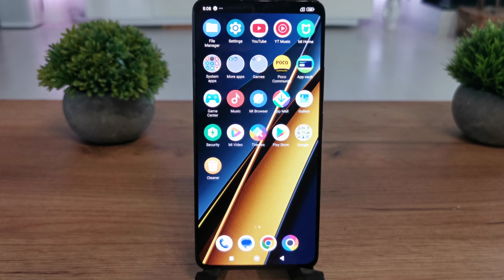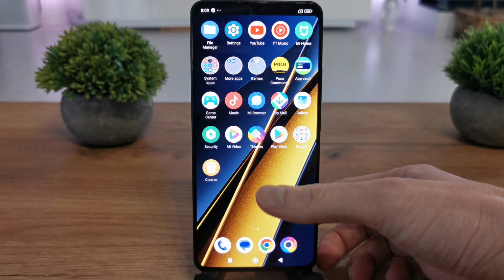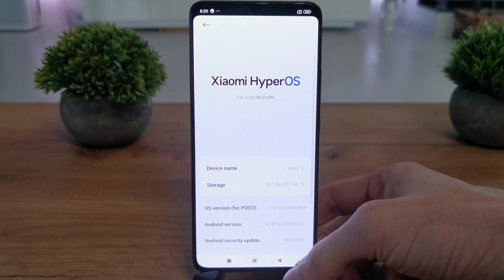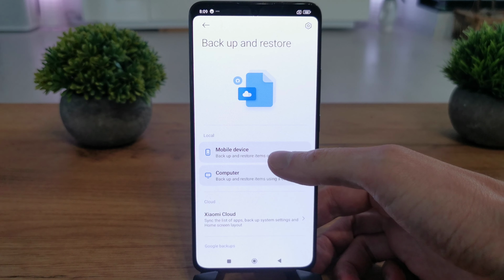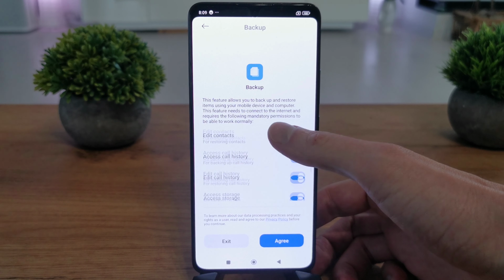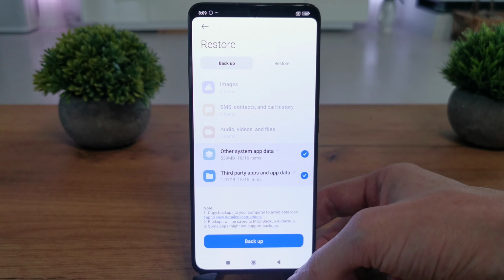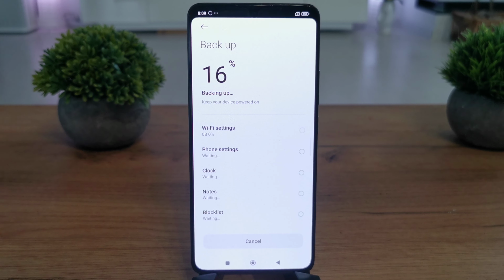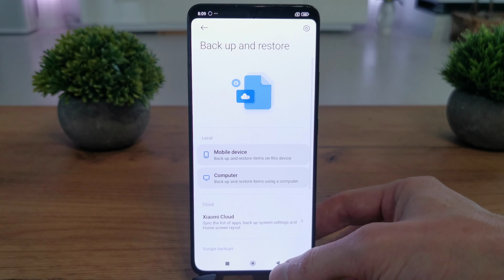Xiaomi Poco X6 Pro: Local Backup & Restore Guide 📂🔄 | No Cloud Needed (HyperOS 3.0)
📌 Don't want to use the cloud? In this tutorial, I’ll show you how to perform a Local Backup and Restore directly on your Xiaomi Poco X6 Pro. This method saves your apps, SMS, call logs, and system settings to your phone's internal storage, which you can then move to a PC or SD card for extra safety.

🔧 In this video, I show you:

✔ Creating a Local Backup: Step-by-step through Additional settings to package your data.

✔ Selecting Content: How to choose between System data (settings, Wi-Fi passwords) and App data.

✔ Finding the Backup File: Navigating the File Manager to Internal Storage  MIUI  backup  AllBackup.

✔ The Restore Process: How to pick an existing backup file and bring your phone back to its previous state in minutes.

✔ PC Transfer: Why you should always copy your "AllBackup" folder to a computer before a factory reset.

✔ HyperOS 3.0 Updates: How the new 2026 interface makes managing these local files even faster.

💡 Recommended for advanced users or those with limited cloud storage. This is the most reliable way to ensure your home screen layout and app settings stay exactly how you like them after a system wipe!